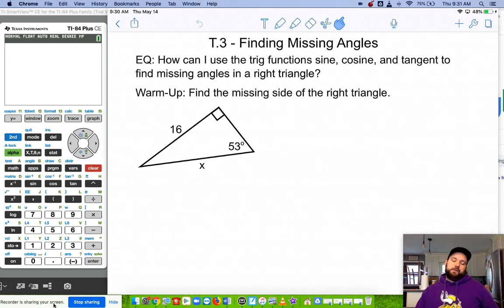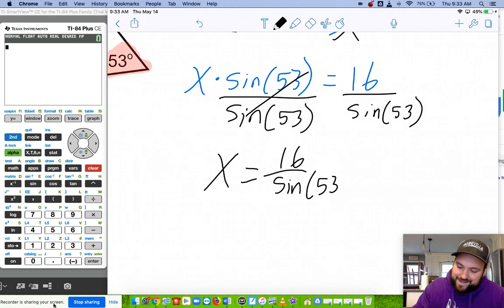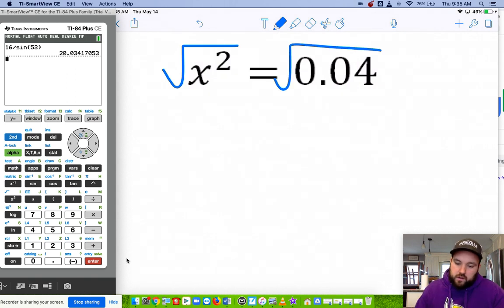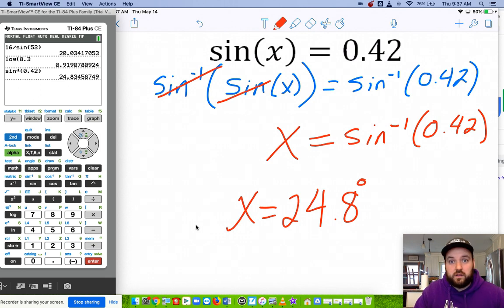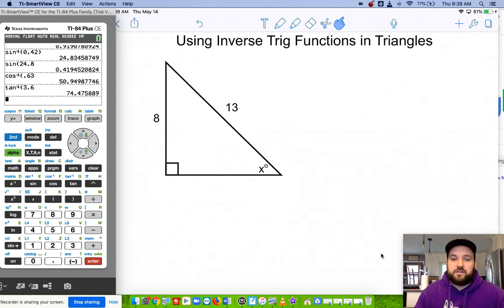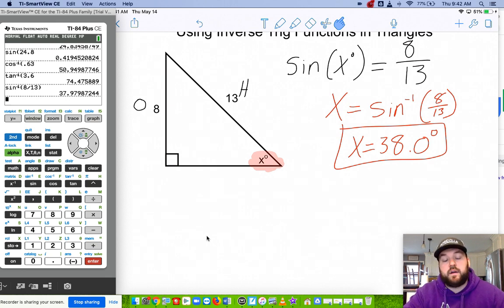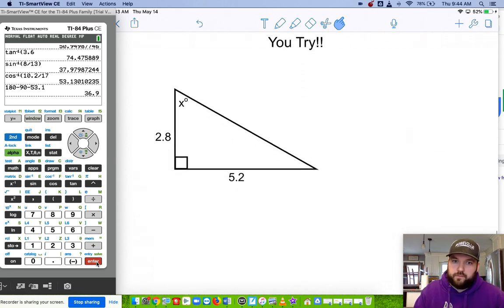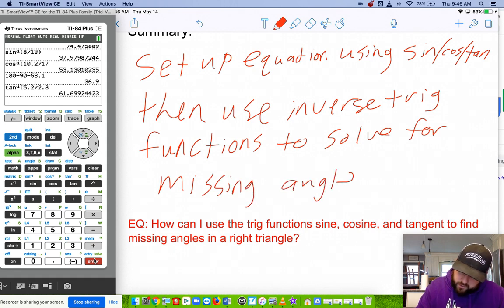AA - T.3 - Finding Missing Angles